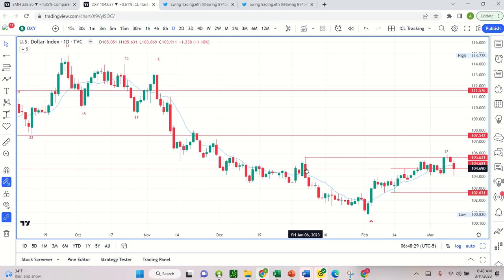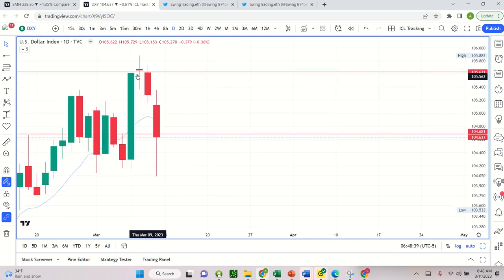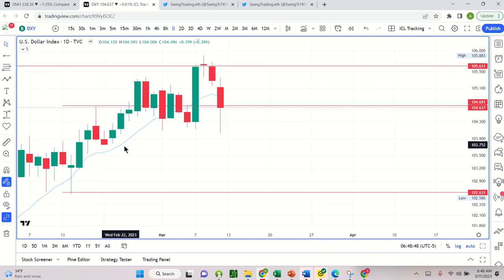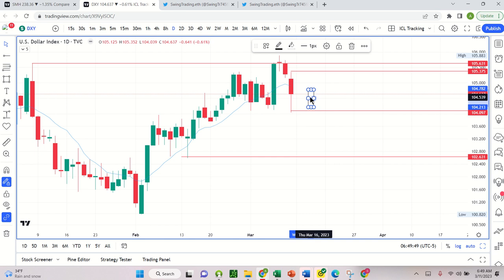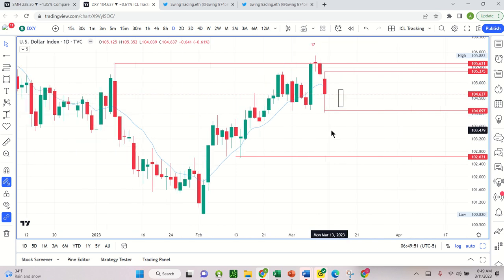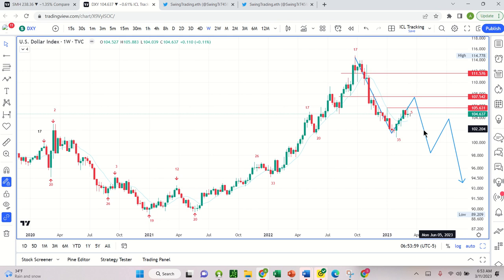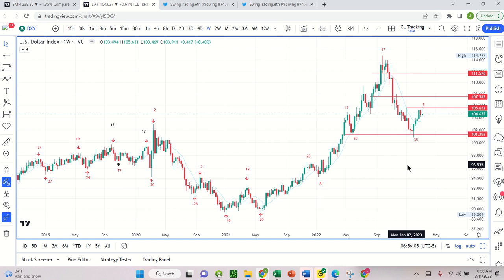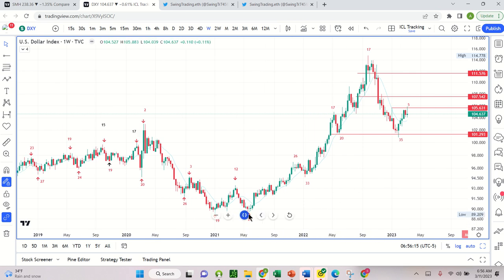USD Dollar Index Technical Analysis: The Bear Market Rally for US Dollar Index Chart Continues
Technical analysis of the US Dollar index chart today on on March 11, 2023 which is also known as the DXY dollar index or DXY index. The US dollar index chart made a new high this week but closed as a doji candlestick which means the DXY will open inside a range next week. The key level to watch is 107.68 which would mark a possible trend for the US dollar index chart on a weekly level.

The expectation is that the US dollar index chart this will be a relatively short rally which will present and opportunity to take a short position. FOMC minutes next week is the next obvious catalyst to either continue the daily cycle advance or start the decline.

This DXY forecast is based on technical analysis of the US dollar index chart and price action of the DXY dollar index on long, medium and short term charts to understand the current trend on different time frames. Based on this technical analysis, we can conclude the September 2022 was a long term cycle high for the DXY dollar index and it is now declining into a long term cycle low.

That means the US dollar index chart is in a downtrend on higher time frame charts. It's about to have its first bear market rally of this long term decline so we will watch to see how many weeks it's able to rally for before rolling over and making a new low as part of the long term downtrend it's in.

The DXY dollar index is bouncing so the next few weeks should show some rare strength. The DXY dollar index has been declining since September 2022 when it topped out by forming a bearish swing high on the monthly chart. From there, we had bearish follow through and formed a bearish quarterly swing high. That effectively starts a downtrend on the quarterly chart for the DXY dollar index.

We review the DXY dollar index chart on multiple time frames to assess a price forecast and outlook for 2023. After the first trading week of 2023 the USD Dollar Index had a bearish reversal after the Non Farm Payroll report on Jan 6. We already know the DXY dollar index was in a downtrend on the quarterly chart since the bearish close at the end of 2022 which all started with the September swing high on the monthly chart. That is a sign that we should expect lower lows and lower highs on the DXY dollar index chart 2023 until we get a long term cycle low which will be confirmed by a quarterly swing low.

The low is expected in early 2024 but we will watch the price action on the USD Dollar (DXY) Index chart to see more signs of the low in real time. Technical analysis of USD Dollar index using quarterly charts, monthly charts and weekly charts to understand the big picture and price forecast for the DXY index. Forex trading is complex and using price action and cycles can give us an edge to understand the macro long term trend.

After the Jerome Powell speech at the Brookings Institute the USD Dollar Index made a big move lower which eventually created the September 2022 swing high that created the quarterly swing high in the USD Dollar DXY long term chart.

We use price action and cycles to develop a US Dollar Index (DXY) price forecast which will affect many other assets indirectly.

This is month 25 of the cycle for USD Dollar DXY index which would be approximately 36 months long. This means we can expect a long trending move that will last many months. When thinking about a stock market cycle analysis approach we can see we are in month 34 of the 3 year cycle (36 months). Now the question is where will the high occur.

The DXY dollar index Index technical analysis indicates it is declining into a weekly cycle low as it is forming a swing high. This video reviews USD Dollar (DXY) Index technical analysis informed by cycles so we can plot the course of the decline and understand key levels it must hold to remain on track to test 120 in the coming months.